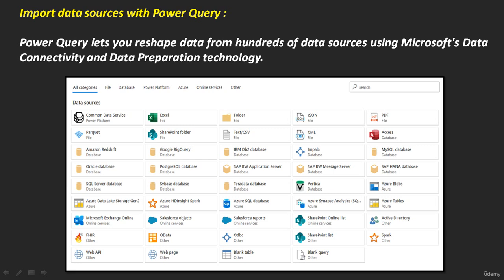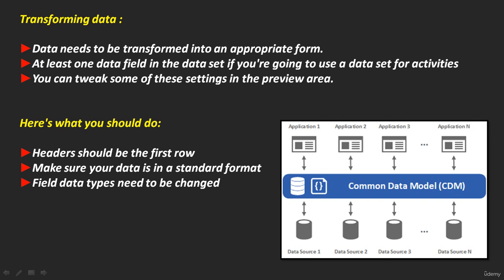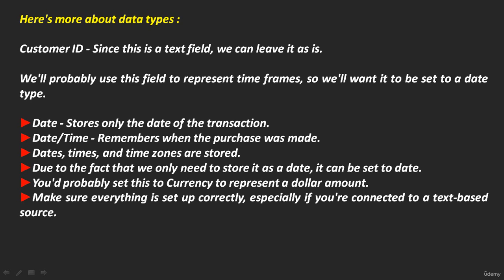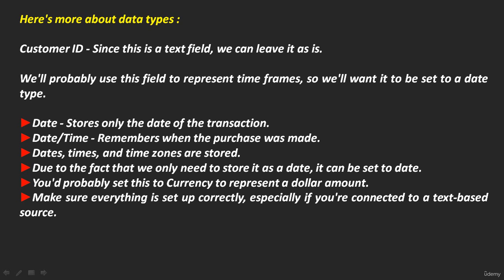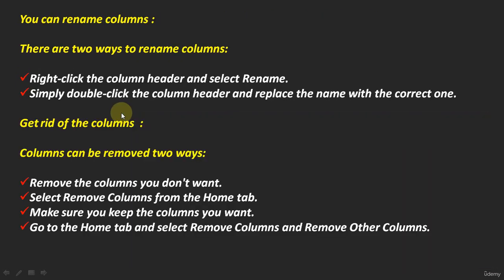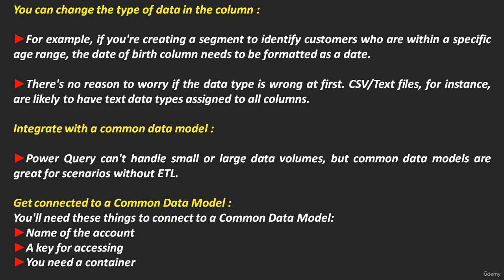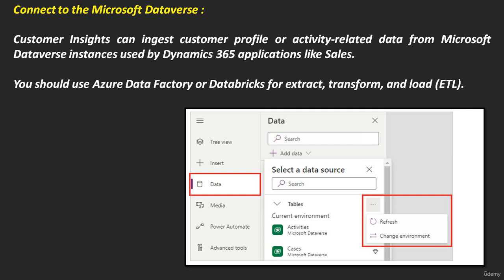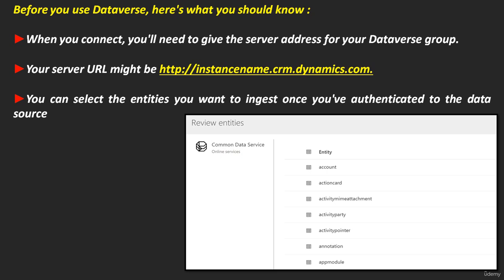Microsoft MB-220, Microsoft Dynamics 365 Marketing Functional Consultant (Tutorial 2)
Fundamental Course : Microsoft MB-220 (Marketing Consultant)  Microsoft Dynamics 365 Marketing Functional Consultant (101 level course)
 (Tutorial Section 2)
2. Data sources imported with Power Query, data cleaned, transformed, and loaded

MicrosoftMB-220